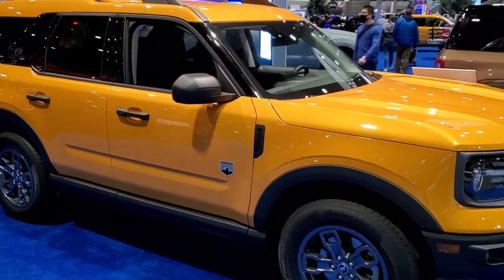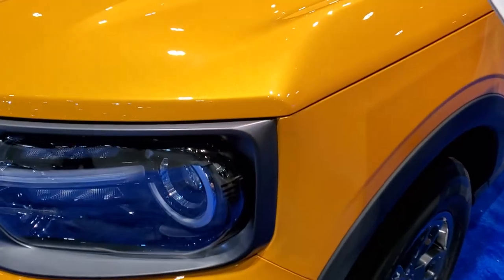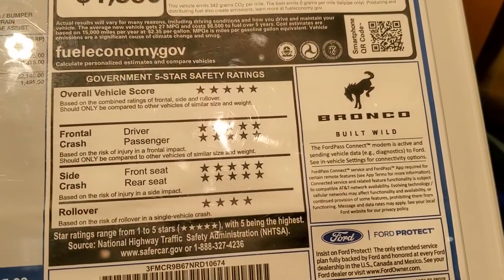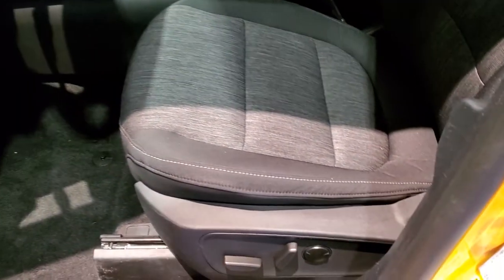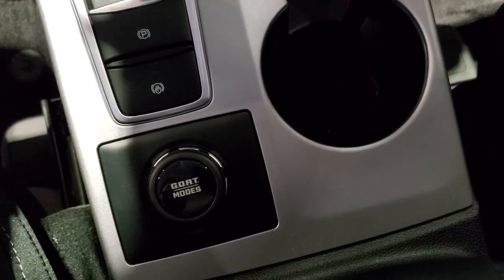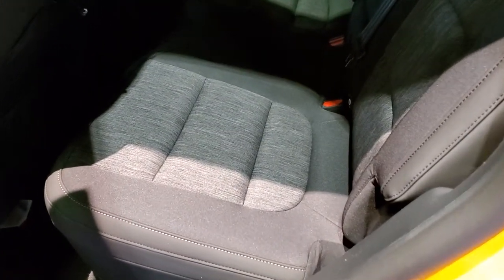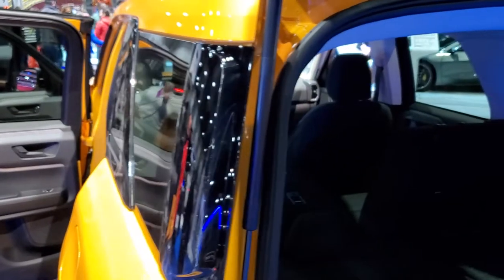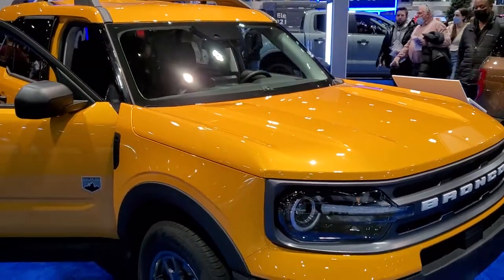2021 FORD BRONCO SPORT BIG BEND CYBER ORANGE TINTCOAT WALKAROUND 2022 CHICAGO AUTO SHOW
THIS 2021 FORD BRONCO SPORT BIG BEND EDITION IN CYBER ORANGE TINTCOAT IS ONE OF THE VEHICLES I DID A WALKAROUND OVERVIEW OF AT THE 2022 CHICAGO AUTO SHOW